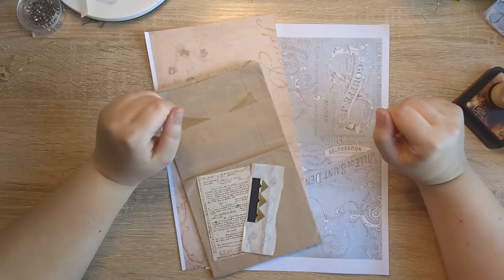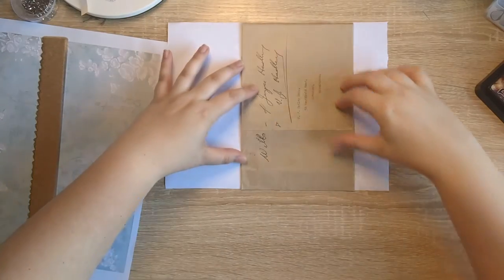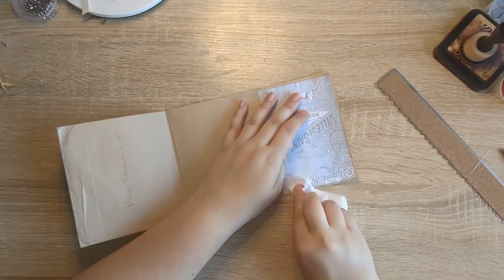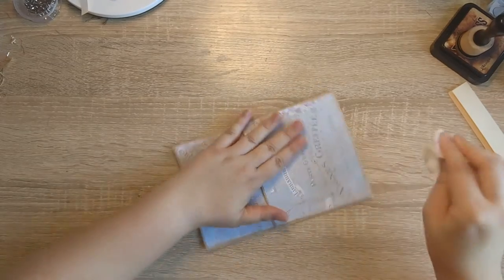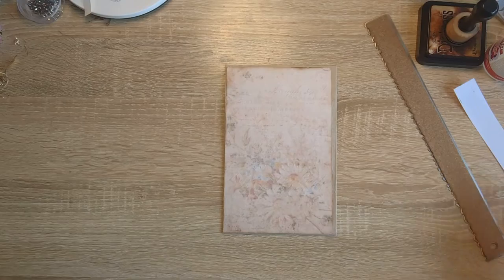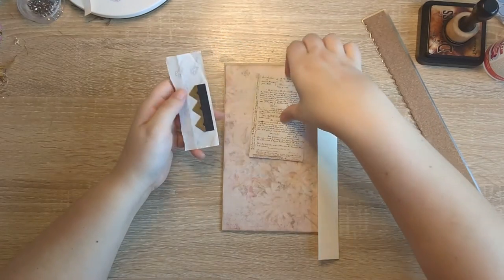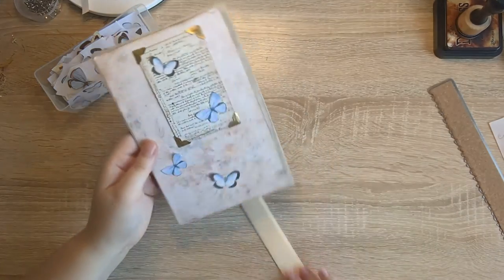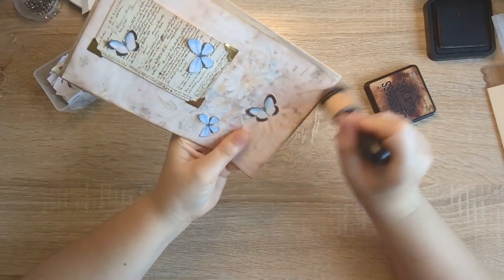Multi Pocket Envelope Page ~ Tim Holtz Ring Bound Junk Journal ~ Junk Journal Pocket Ideas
Please join me as I make a multi-pocket envelope page for my Tim Holtz ring bound junk journal.